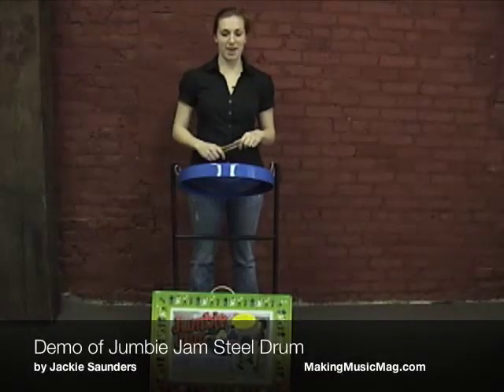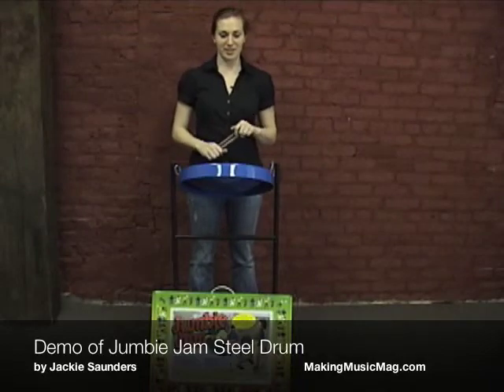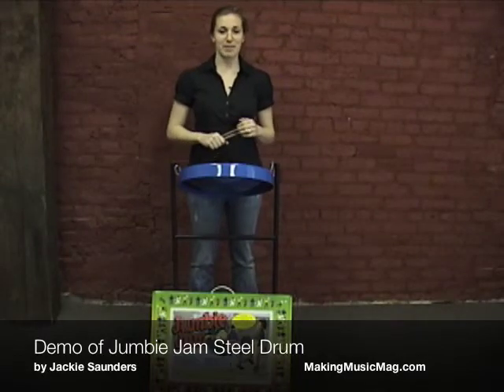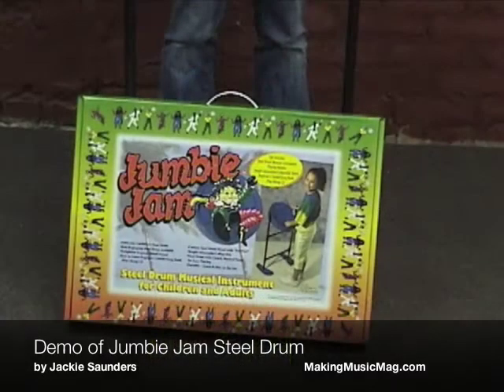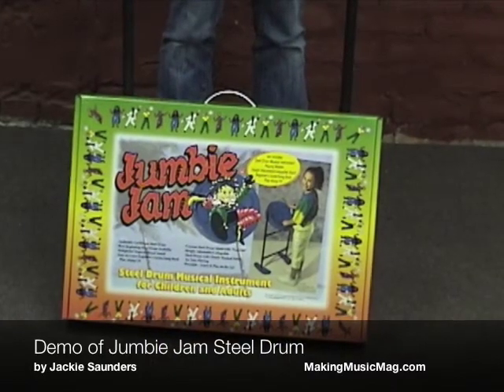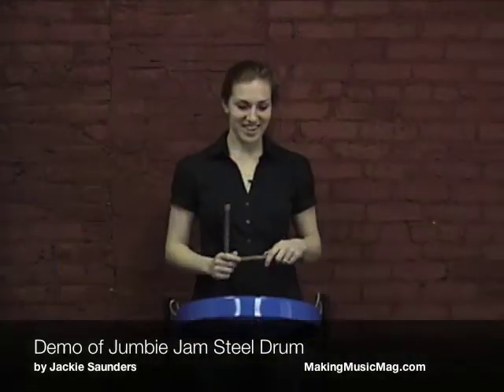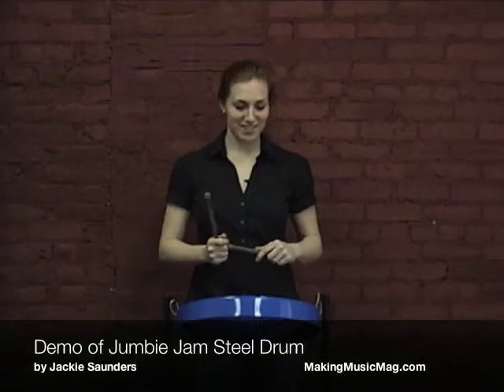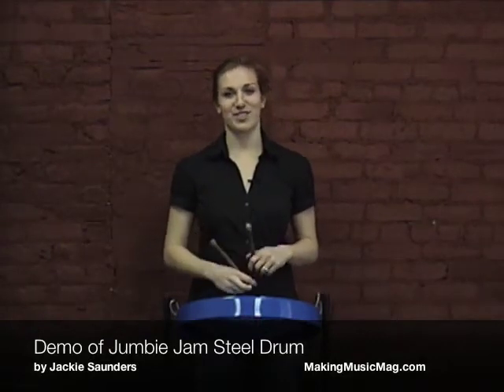Jumbie Jam Steel Drum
A basic introduction to the Jumbie Jam Steet Drum made by Panyard.